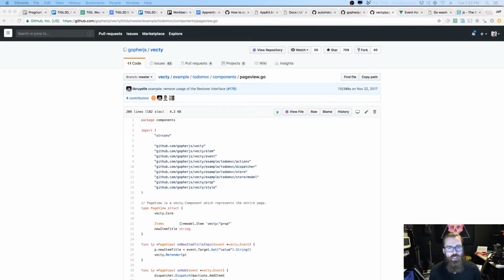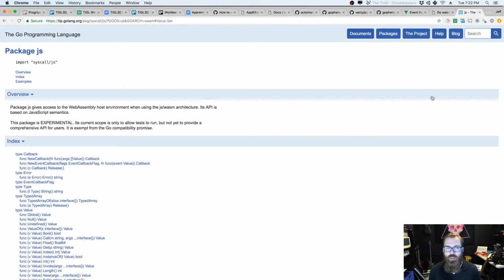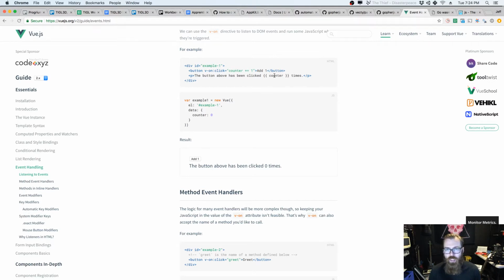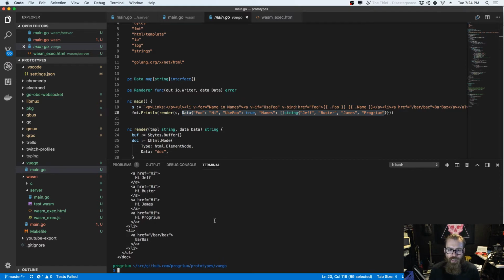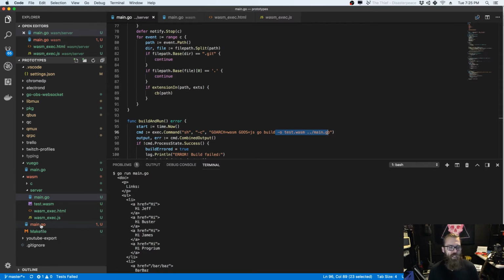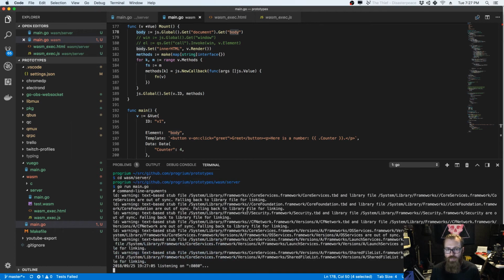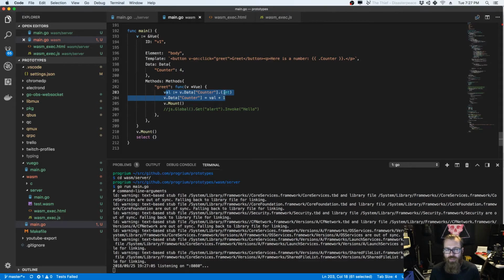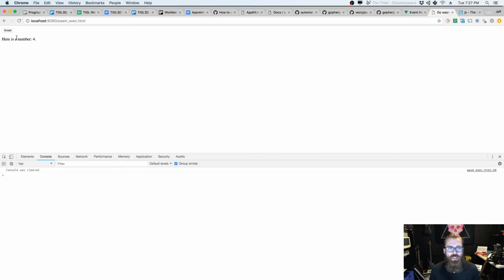Recap: Vue-like framework in Go+wasm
Today I got a proof of concept working of a front-end web framework in Go inspired by Vue.js. We have Vue-like templating, Vue-like instances in Go, and methods on those instances that can be used as event handlers.